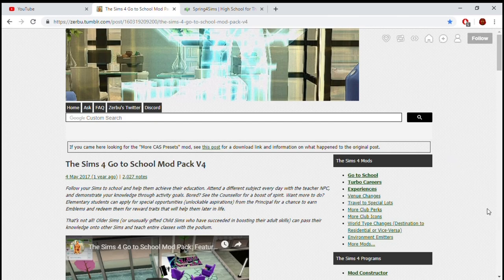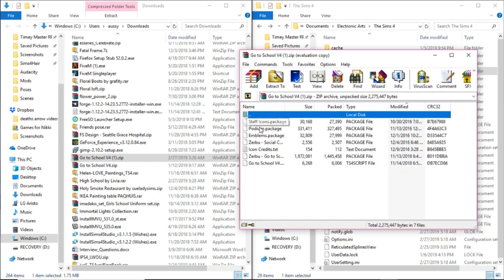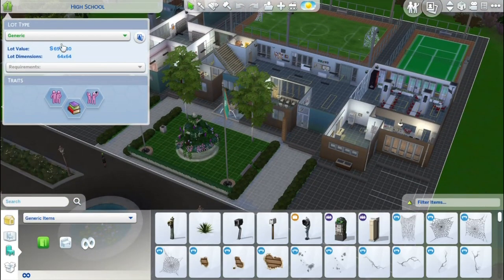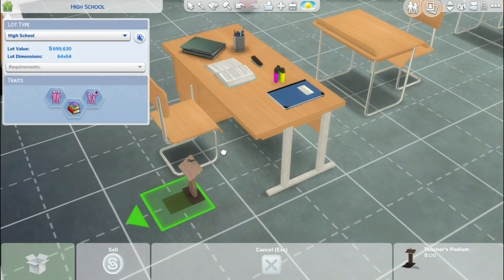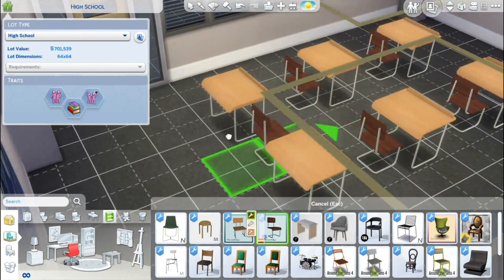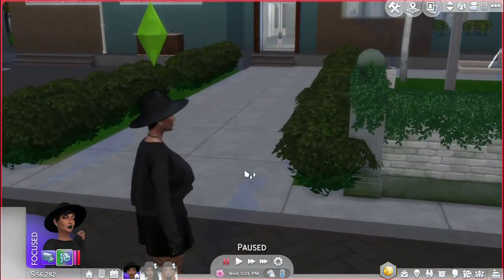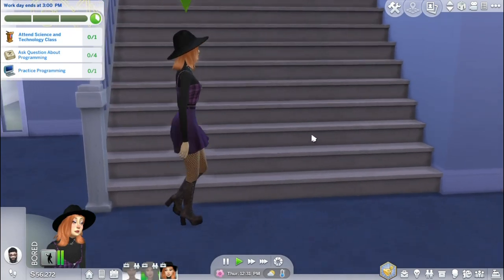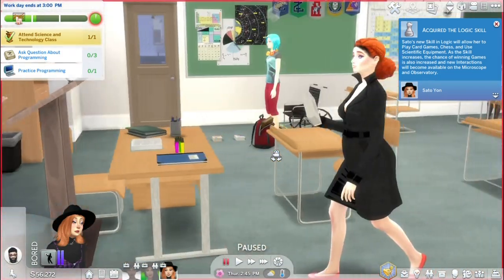How to Install The Go To School mod | The Sims 4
(Make sure you have the Get To Work Expansion pack or this WILL NOT WORK)

I don't have a Twitter or Snapchat

I really appreciate the support. The fact that you chose to watch me over the big guys makes my eyes well up